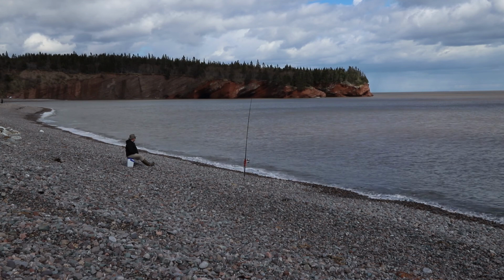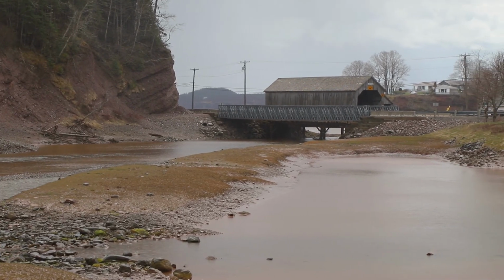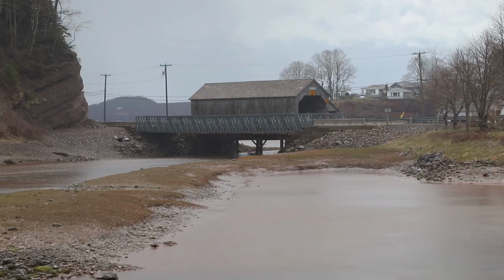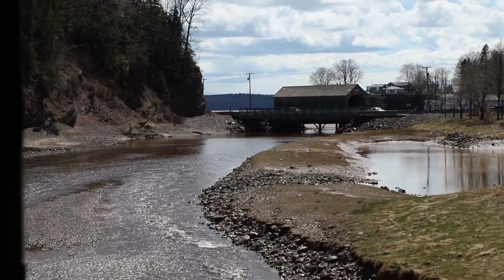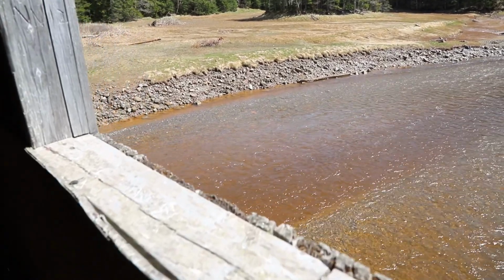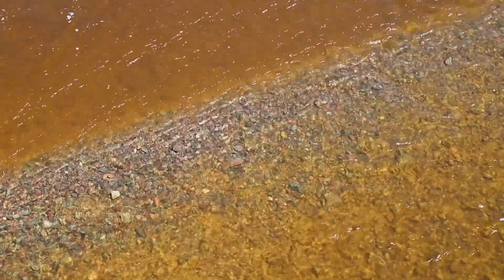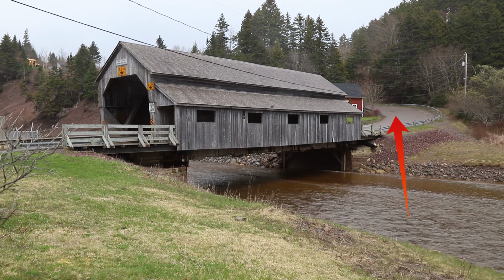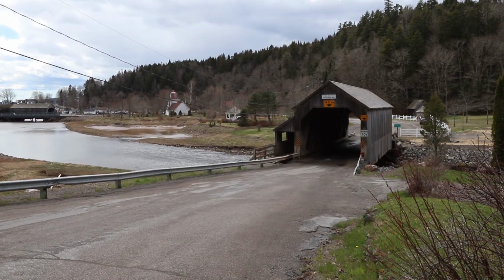BAY OF FUNDY ADVENTURE! | Hardscrabble Covered Bridge | Saint Martins NB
In this video we adventure to Orange hill New Brunswick to see the Hardscrabble Covered bridge and the Vaughn Creek Covered Bridge. Then we head over to Saint martins Sea Caves and enjoy the beach!